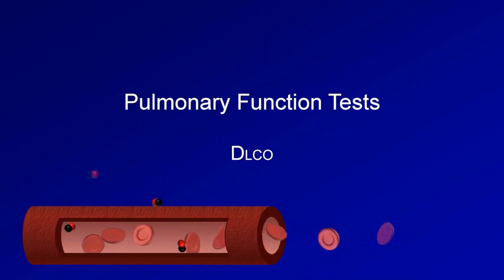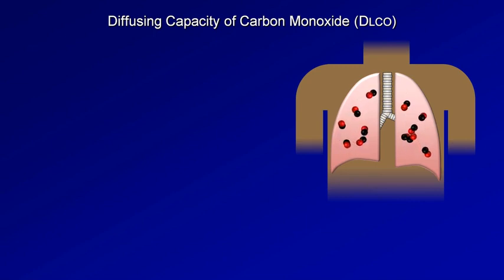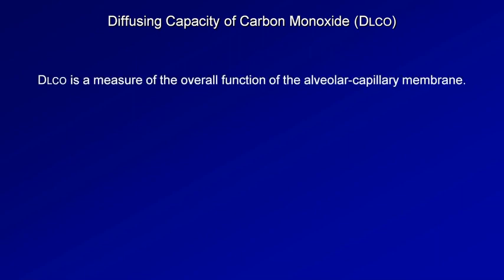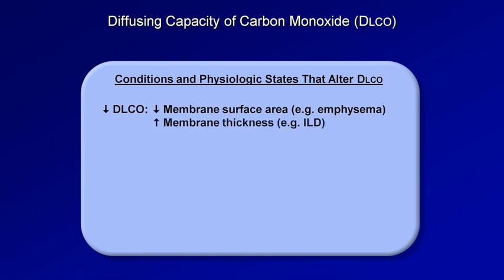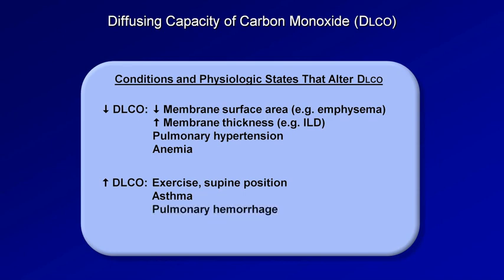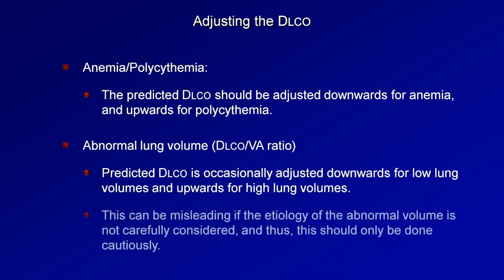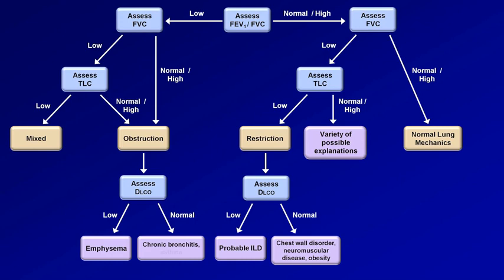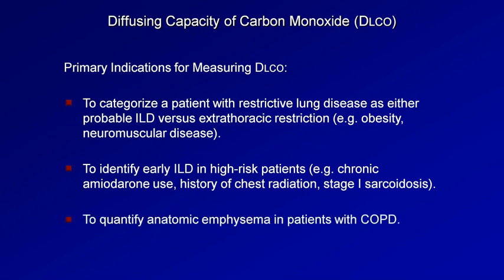Medical Surabaya Pulmonary Function Tests PFT Lesson 4 DLCO